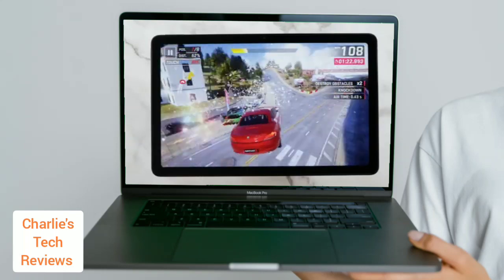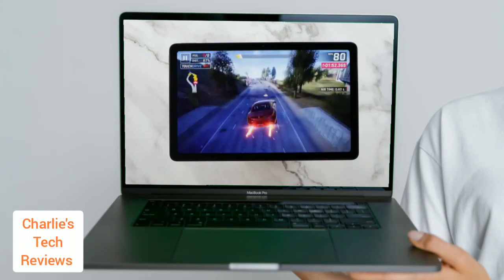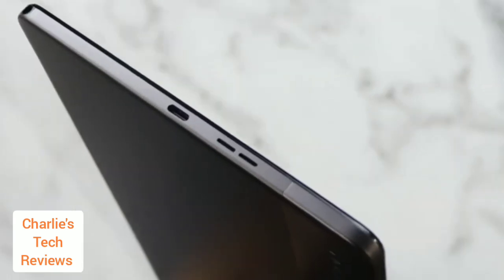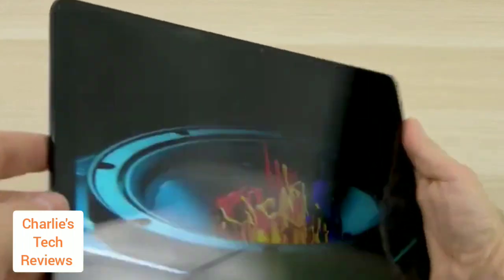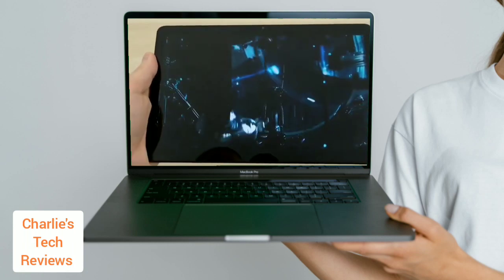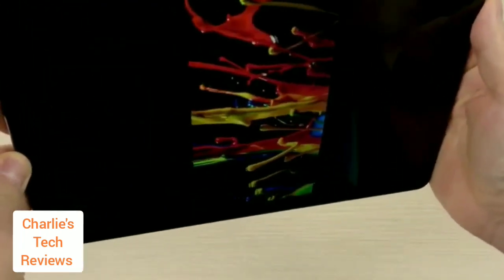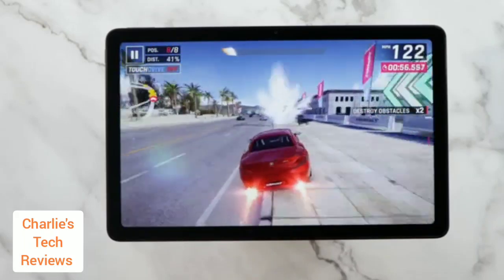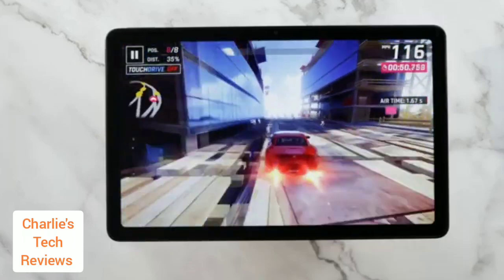Unboxing the Nokia T21: The Revealing Truth in Our Review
You can copy or click  link into your browser, to purchase the Nokia t21 Tablet tablet
Introducing the Nokia t21 Tablet Review, the ultimate guide to everything you need to know about Nokia's latest tablet. In this video, we'll be unboxing and reviewing the Nokia t21 tablet, giving you an up-close look at all the features and specs this device has to offer.

Starting with the unboxing, we'll walk you through the packaging and everything that comes inside the box. From there, we'll dive into the tablet itself, exploring its sleek design and impressive specs. You'll get an in-depth look at the tablet's display quality, processor speed, and battery life, along with its other exciting features.

One of the most exciting events in this video is the Nokia t21 gaming test. As gaming enthusiasts ourselves, we were thrilled to put the Nokia t21 through its paces, and the results were impressive. You'll see for yourself just how well this tablet performs in the gaming arena.

So what are the standout features of the Nokia t21 tablet? This video will highlight everything from its powerful processor to its impressive battery life and user-friendly interface. You'll also get a sense of how easy it is to use the Nokia t21 for everything from streaming videos to browsing the web and getting creative with your favorite apps.

In short, the Nokia t21 Tablet Unboxing and Review is the place to be if you're in the market for a new tablet and you want to get an unbiased look at all the features and benefits of this device. So sit back, relax, and enjoy this thrilling review of the Nokia t21 tablet.